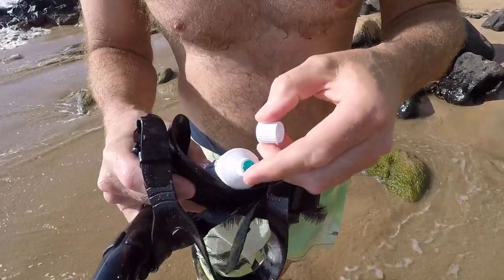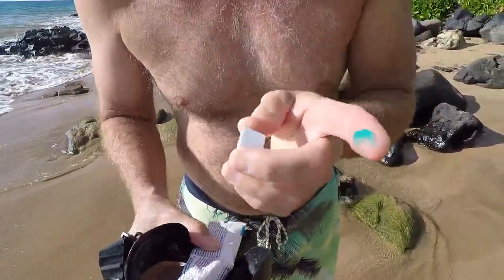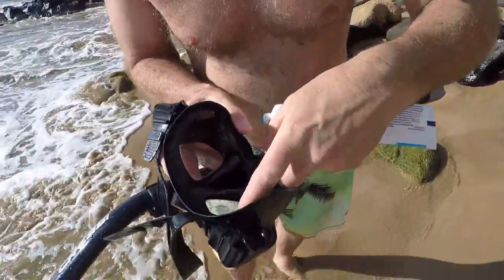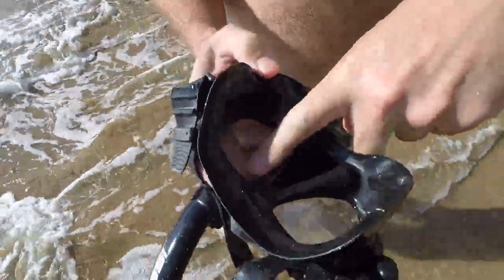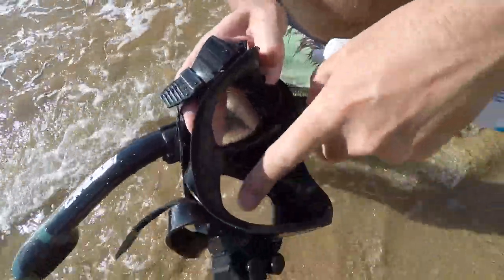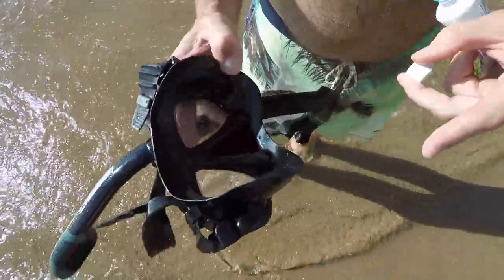Snorkel Mask Anti-Fog Hack! (Less than 99¢)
This is a simple hack that will prevent your snorkel mask from fogging up all day! Gel toothpaste has something in it that simply prevents fogging! Don't go buy that expense anti-fog solution sold in snorkel mask stores!

Happy snorkeling!